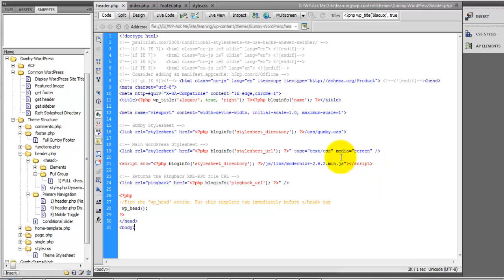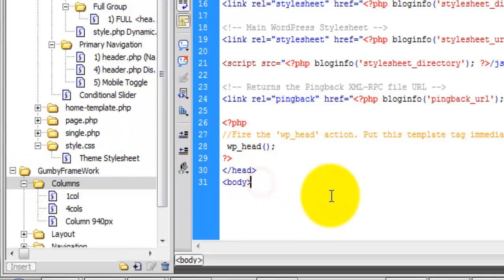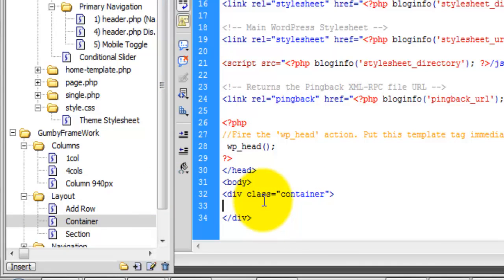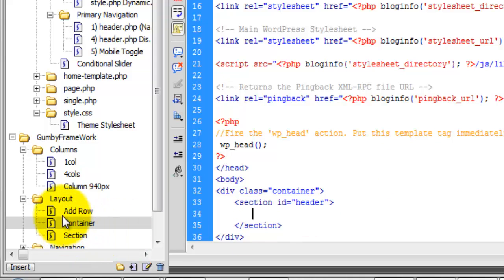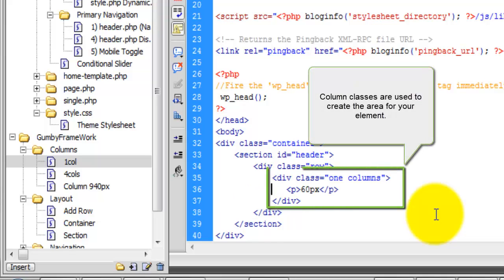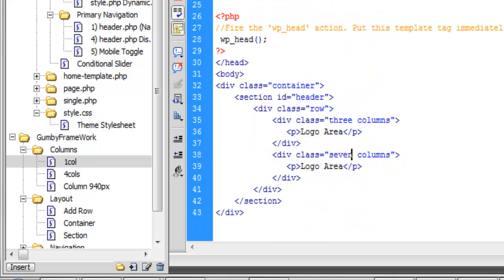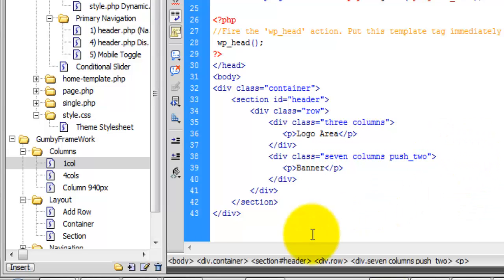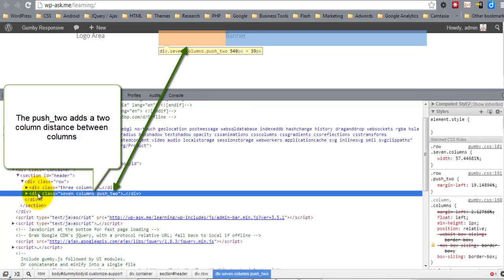Vid #2 Responsive WordPress using Gumby FrameWork - (Header Area Layout)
In this video, we layout the header area